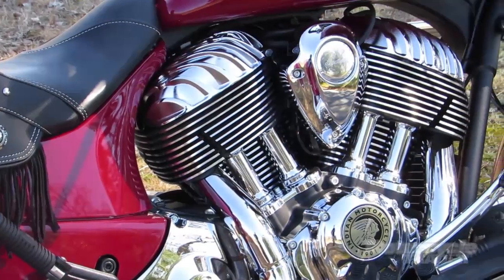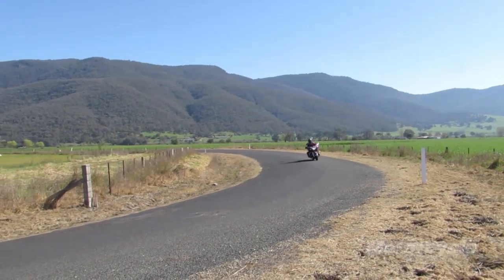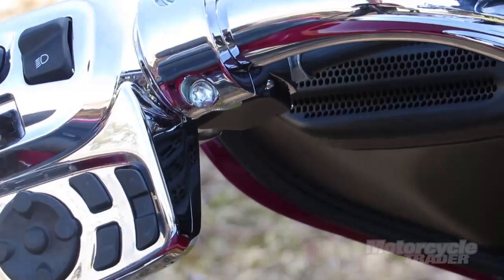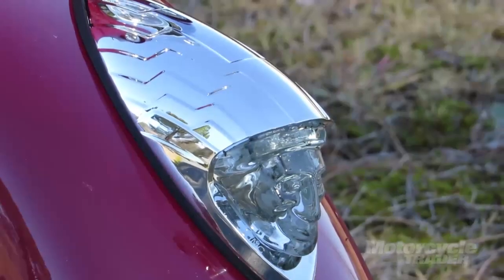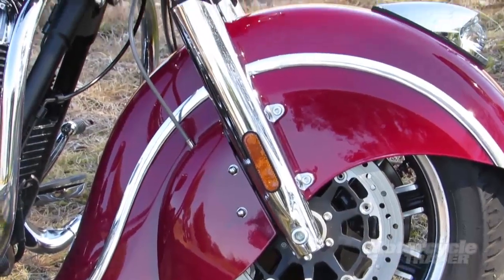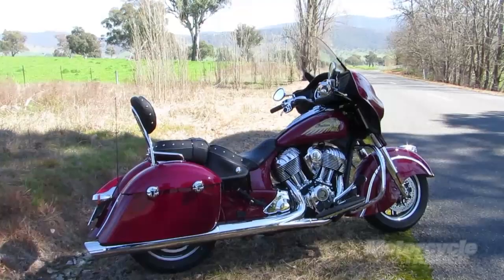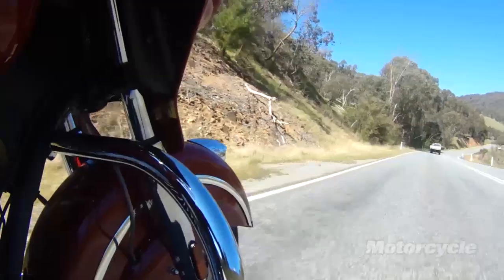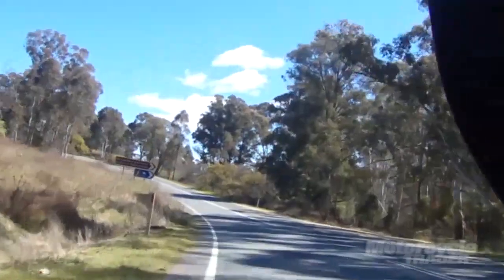2015 Indian Chieftain Road Test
Motorcycle Trader's Guy Allen takes the 2015 Indian Chieftan tourer to the open road and says it's well worth a look if you're in the market for a big cruiser/tourer bagger